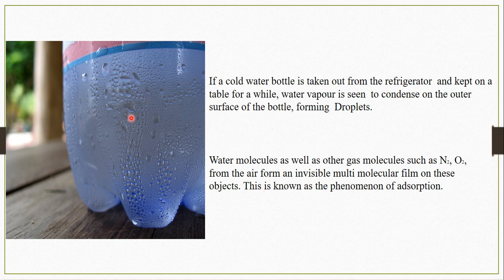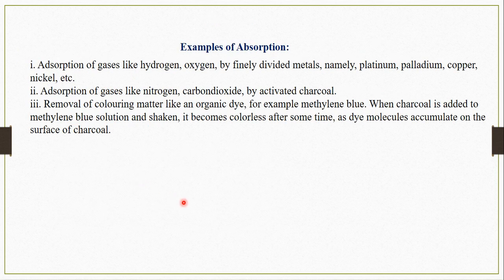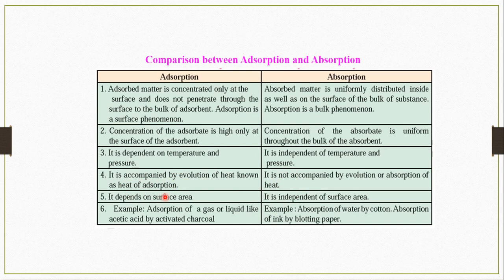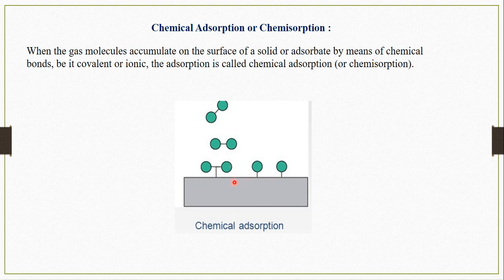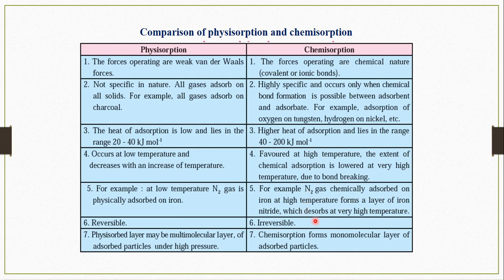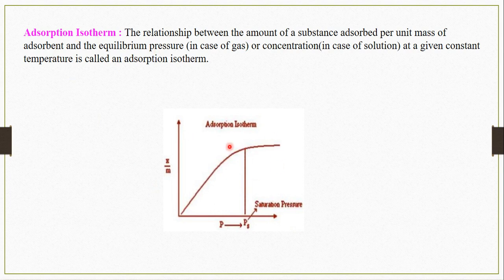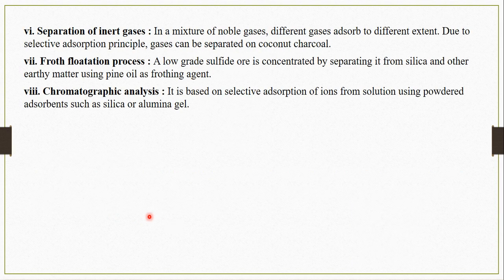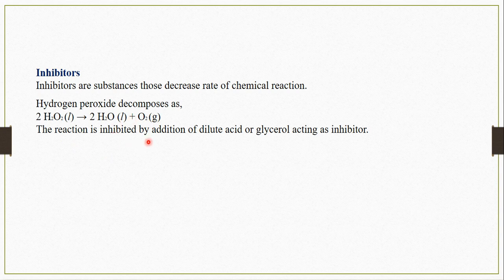Chapter.11 Adsorption and Colloids part -A